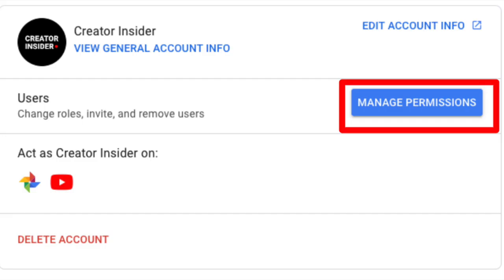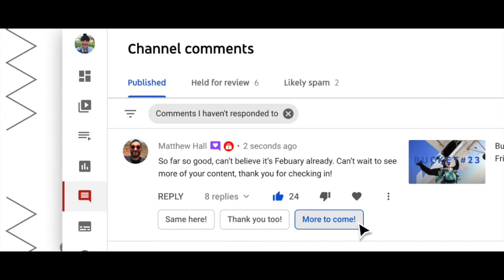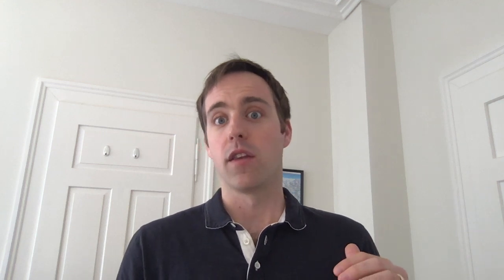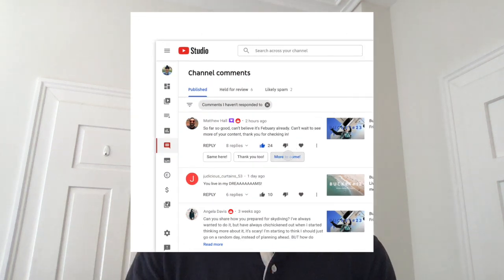New Icons Experiment on Mobile, Smart Replies Launch, Permissions Updates, and more!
Hello Insiders! I'm filling in for Tom this week as he's out of the office. We're covering a few launches and experiments today.

0:32 Permissions Updates
0:59 [Launch] Smart Replies
1:33 [Launch] Channel Transfer & Adsense Association Re-Authorization
1:59 [Experiment] New Icons on iOS Mobile

👕👚SWAG 🎽☕

100% of the proceeds automatically support Red Cross